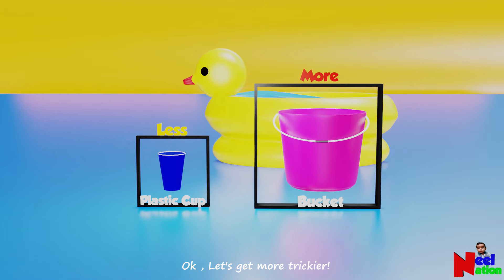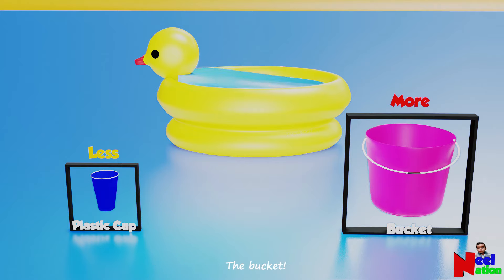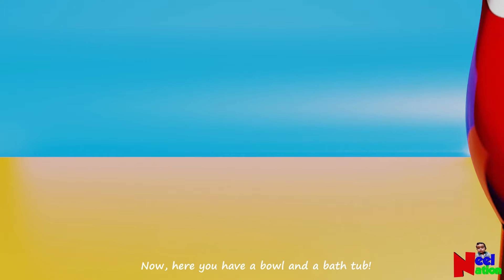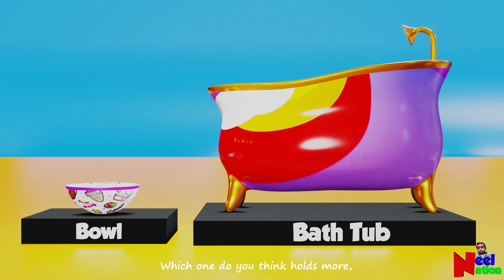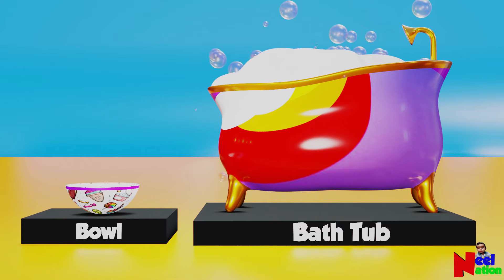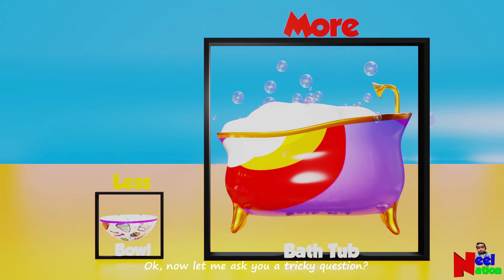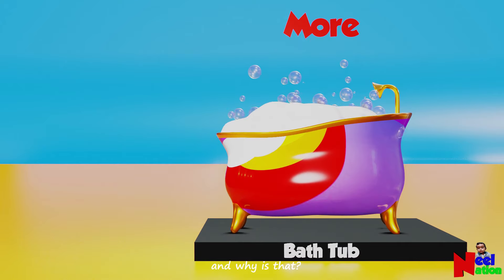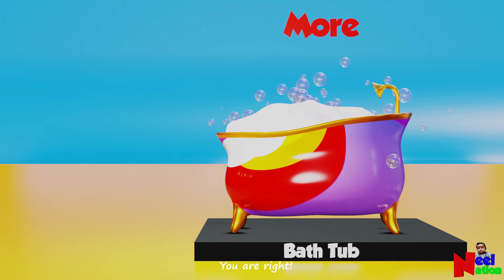Capacity for Kindergarten | A Kindergarten lesson for kids | Learn the basics of Capacity | Grade 1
This Video describes the basics of capacity with the help of a fun animation. This video is only for the kindergarten and  comparison of various containers are done in this video.
This video shows how to teach capacity to kindergarten, grade1.
This video describes some activities that the kids can do at their home relating to the capacity of various containers.
This video does not talk about mass or volume as it is just the beginners lessons to kindergarten.Very useful videos for kids. Fun learning..